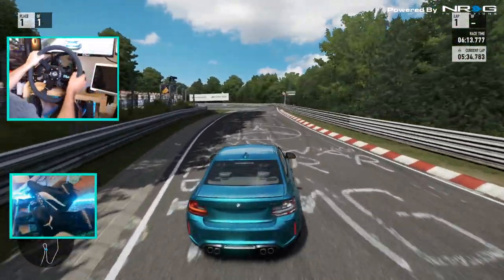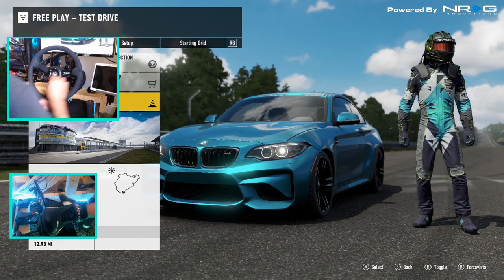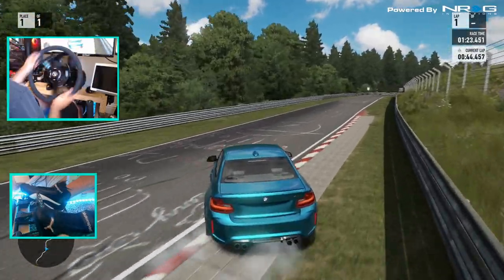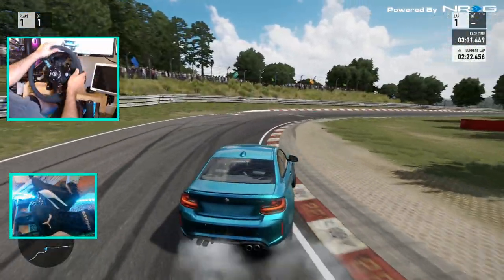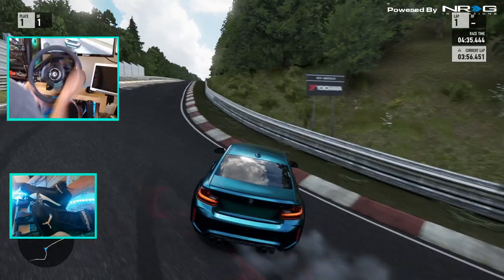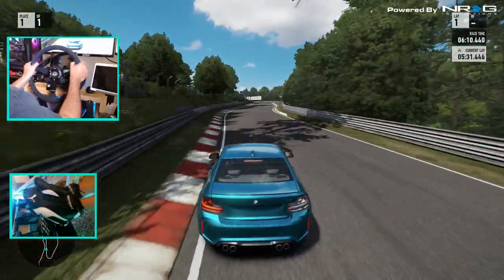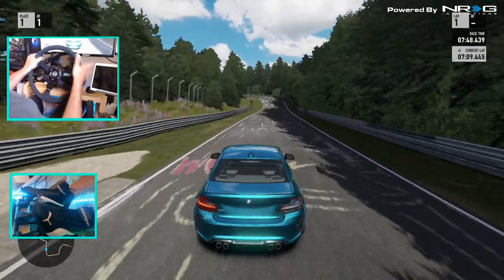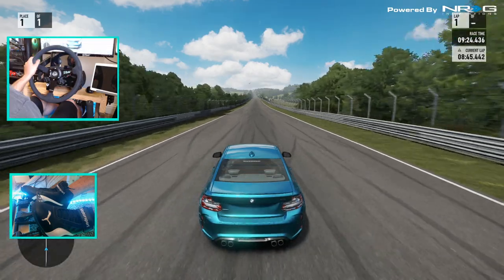Forza 7 Subscriber Drift Challenge ( 900 degree wheel ) Gameplay